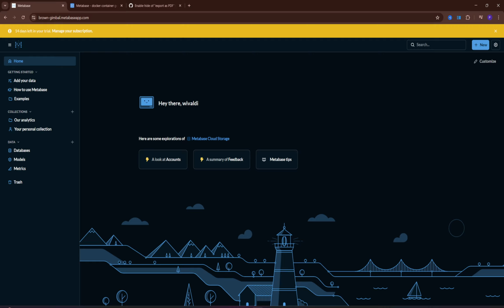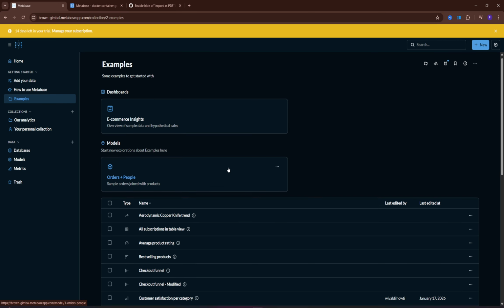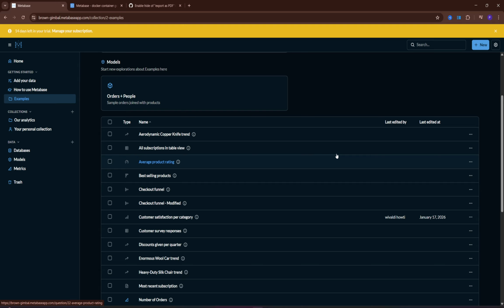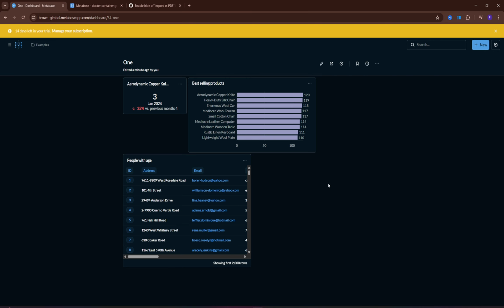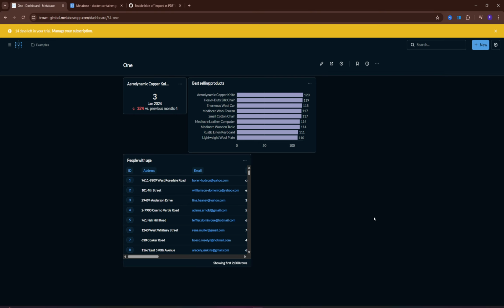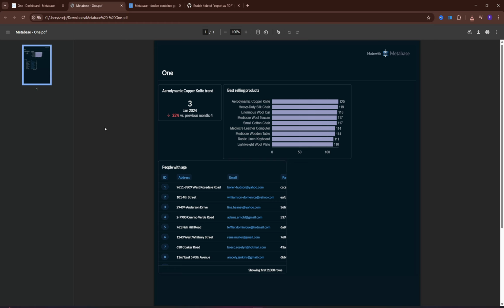How To EXPORT Dashboard In Metabase PDF (QUICK & EASY) 2026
In this video, I'll show you how to export your dashboard in Metabase as a PDF 📄. This is a complete guide on how to save and share your Metabase dashboards in 2026. If you've been trying to export your dashboards quickly and easily, this is the video you need to watch! 🚀💡